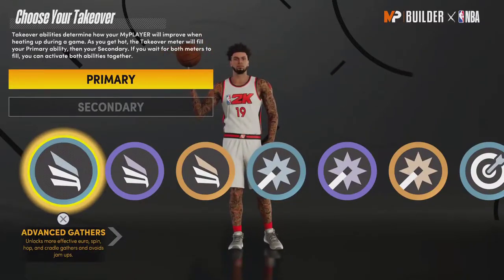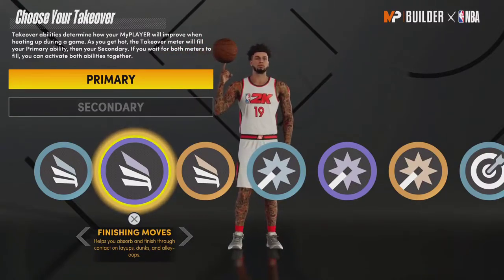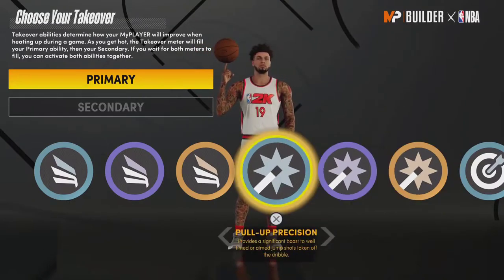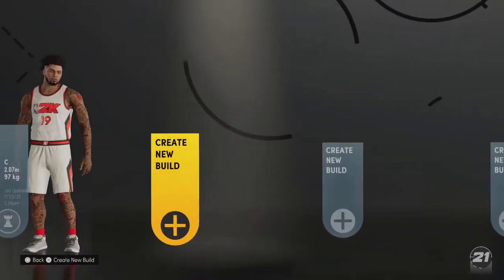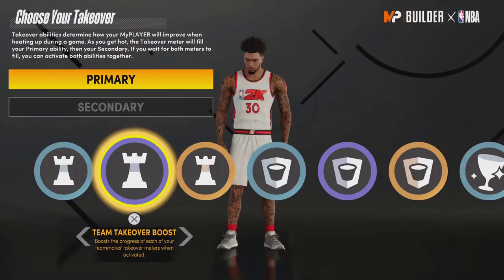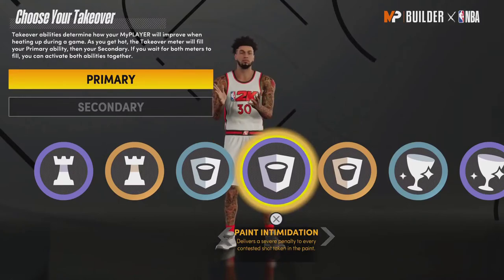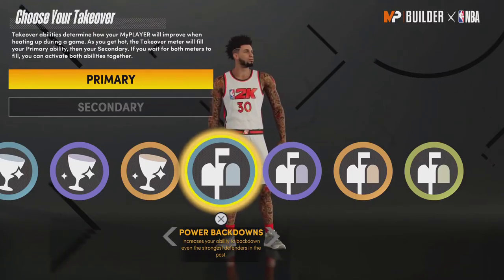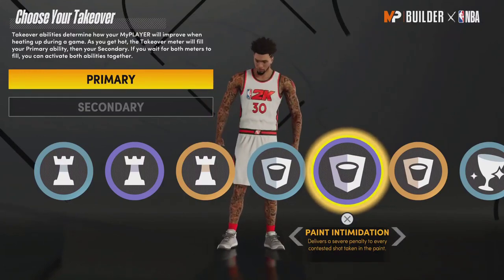This Is How The NBA 2K22 Devs Should Balance And Improve The Takeovers..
This Is How The NBA 2K22 Devs Should Balance And Improve The Takeovers.. A lot of the takeovers on next-gen aren't very useful or are just weaker in comparison to the others. Be sure to sub for more content like this.

NBA 2K21 NEIGHBORHOOD TRAILER! MASCOTS, JORDAN REC CENTER, NEIGHBORHOOD NEWS
WET JUMPSHOT FOR STRETCH BIG IN REAL LIFE, NEIGHBORHOOD IN REAL LIFE NBA2K21, 96 OVERALL REACTION NBA2K21, 97 OVERALL REACTION NBA2K21, 98 OVERALL REACTION NBA2K21, 99 OVERALL REACTION NBA2K21, FIRST 99 OVERALL NBA2K21 POSTHOOKS HOPSHOT BESTNBA2k21BUILD #